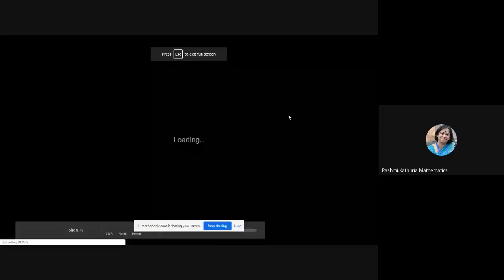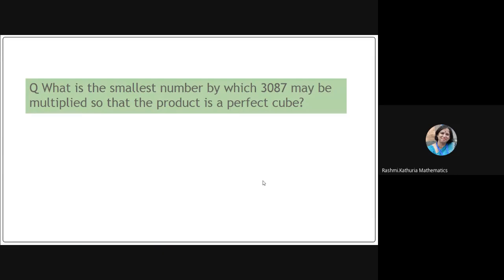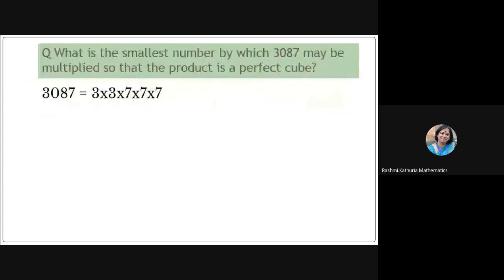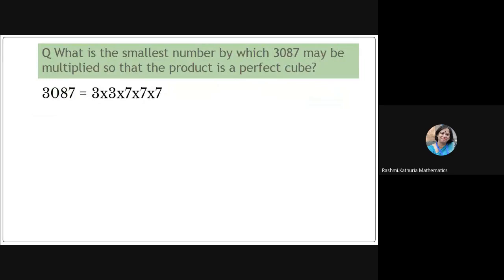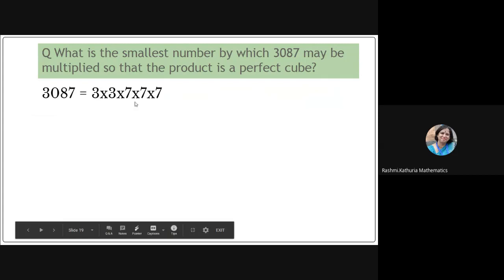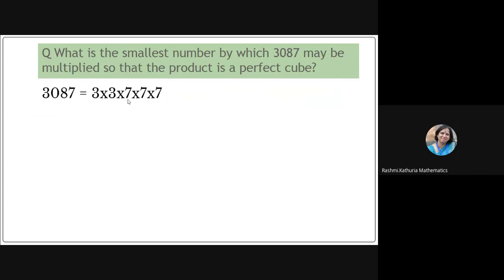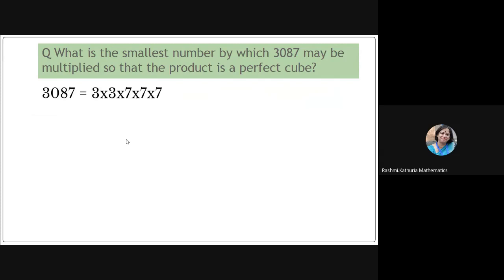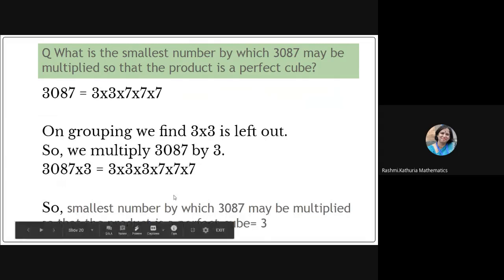Cubes and Cube roots |What is the smallest number by which 3087 can be multiplied...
What is the smallest number by which 3087 can be multiplied so that it becomes a perfect cube?